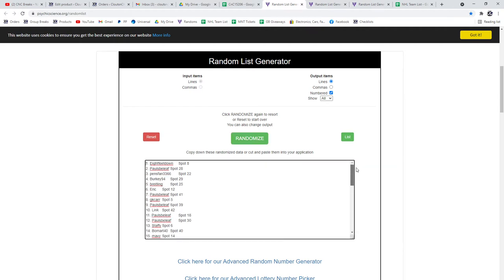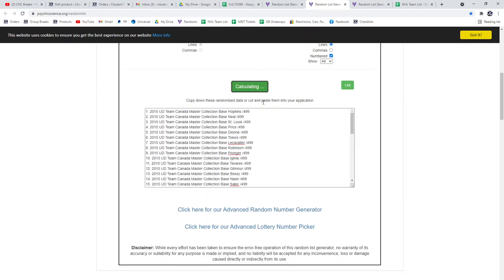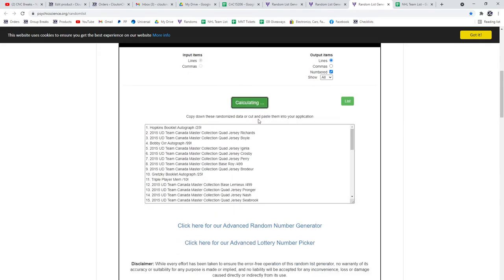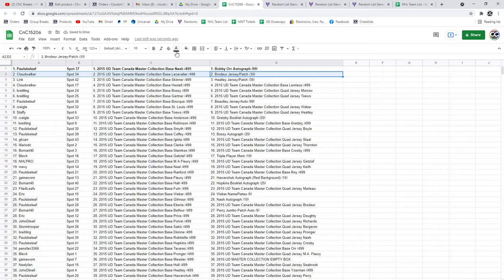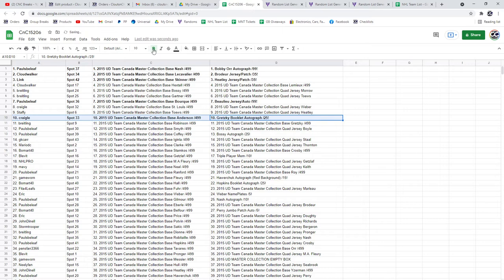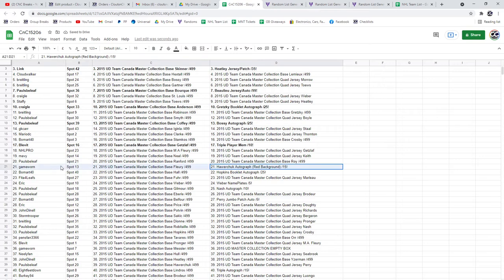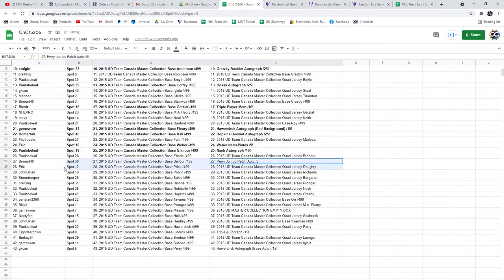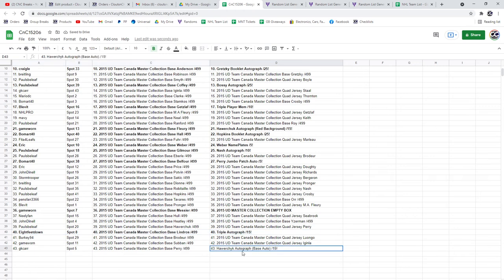Multi Randoms - C&C GB #15,206